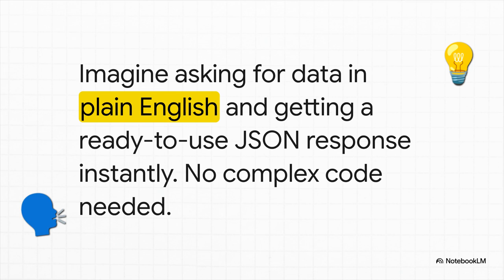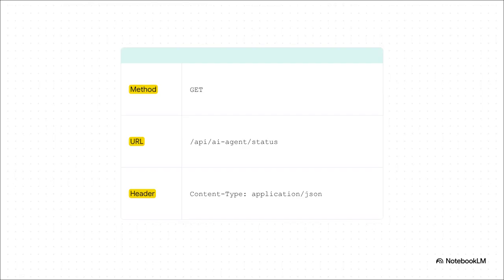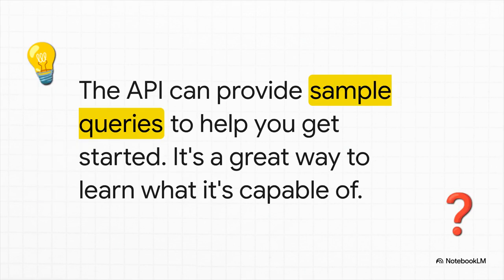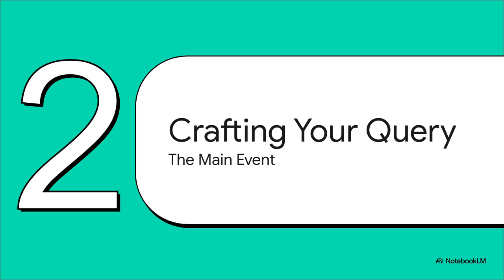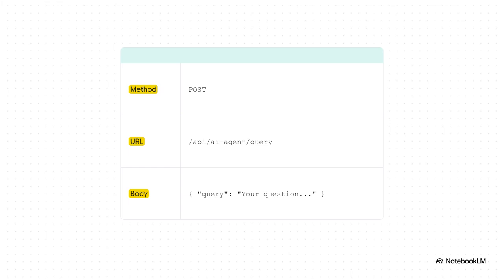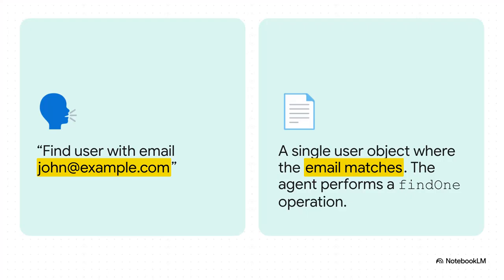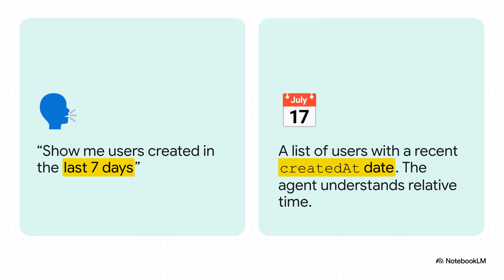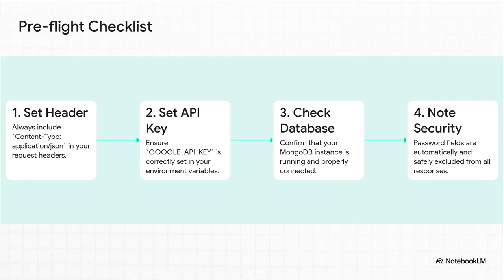AI Agent REST API | Intro | English